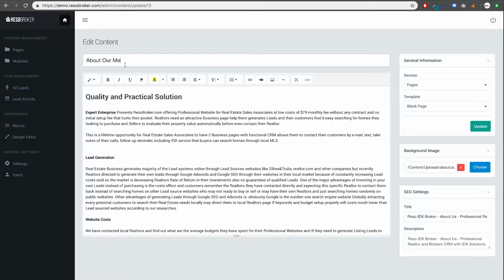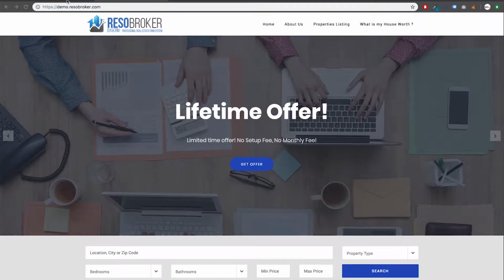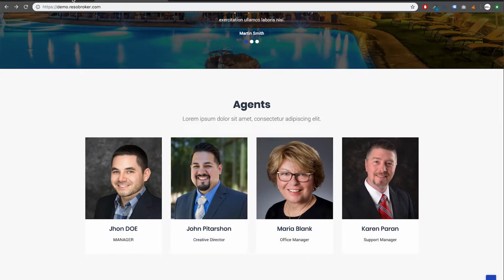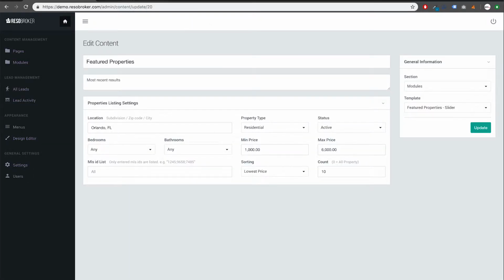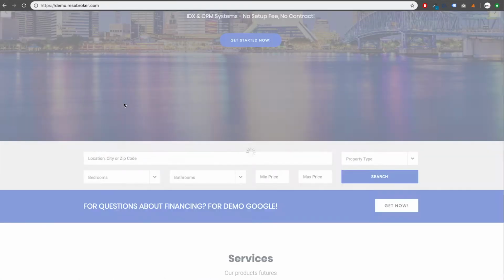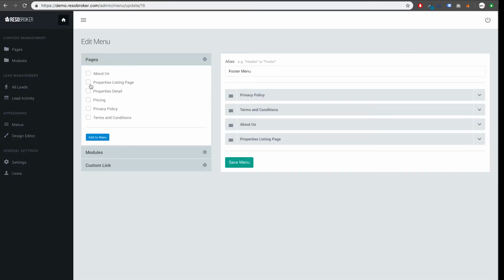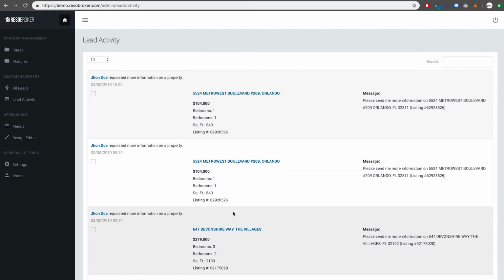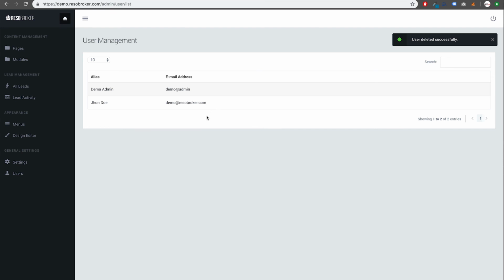Reso Broker - Tutorial - How to edit Reso IDX Web Site ?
Reso Broker IDX with CRM & CMS
Page Editing
Modules
Design Editor
Menu Edit
Lead Management
Settings
User Management
and More..

Realtors need an attractive Business page help them generates Leads and their customers find it easy searching for homes they looking to purchase and Sellers to evaluate their property value
automatically before even contact their Realtor.

RESO CRM
Track your customers! You can send unlimited text & bulk email.

MLS IDX Web Api
Professional IDX system. Your region-specific idx system and crm combined.

Easy to Use CMS
Fully editable web page. Unlimited menu and page creation option.

Unlimited Text & E-Mail
Send your customers Unlimited Text & Mass E-Mail.